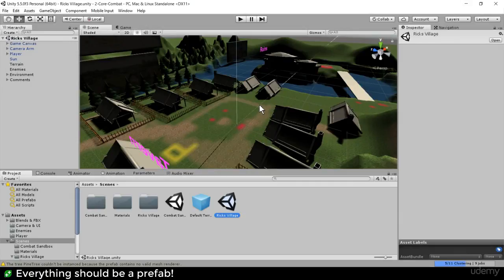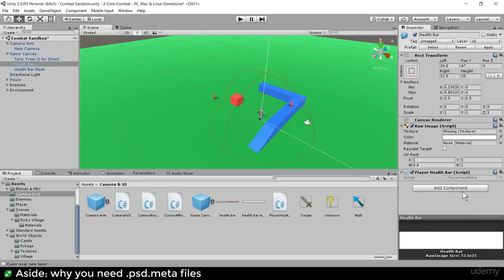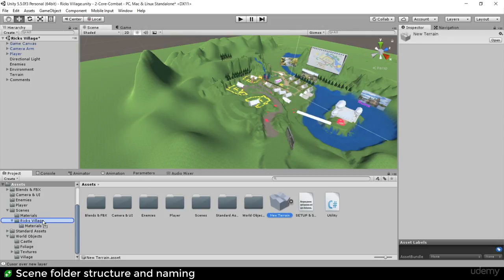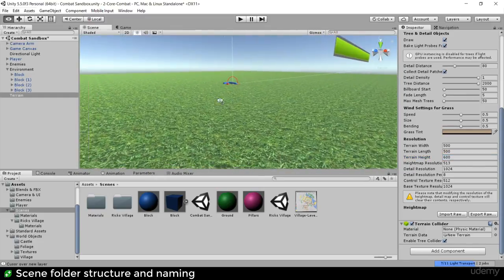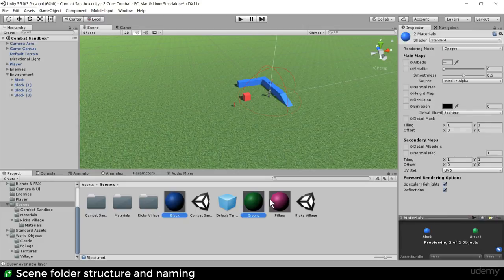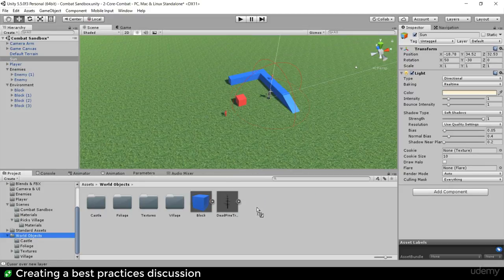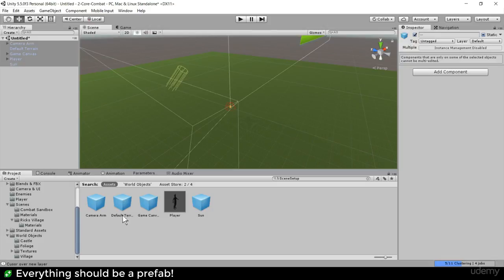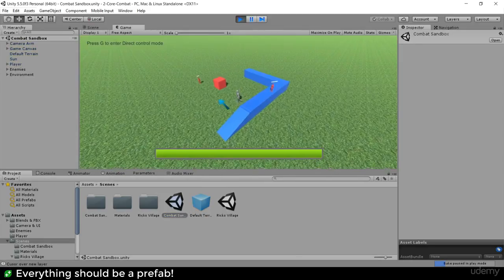038 Standardising Scene Setup